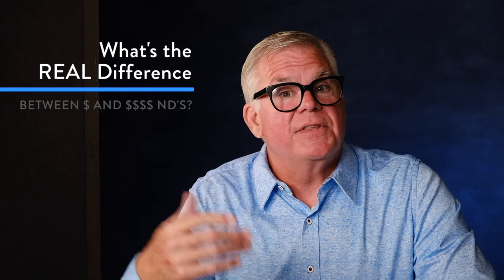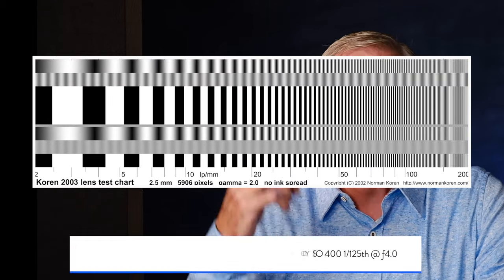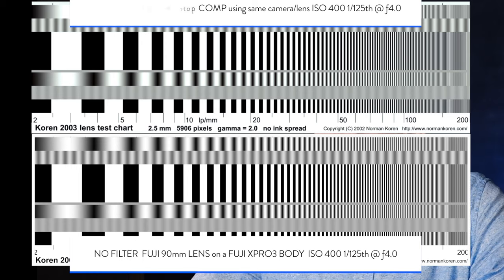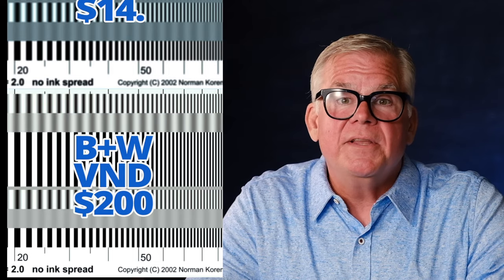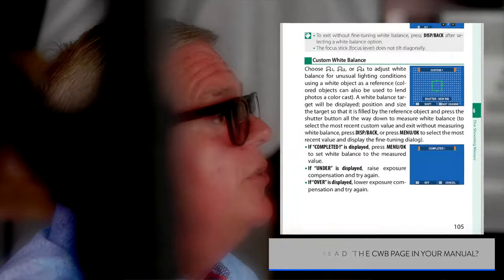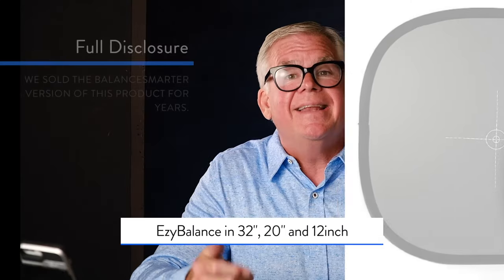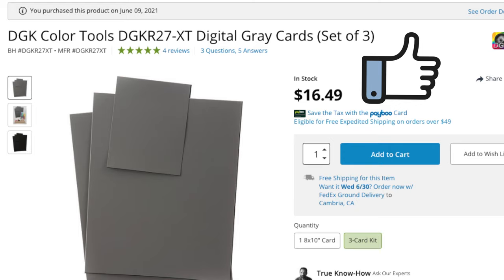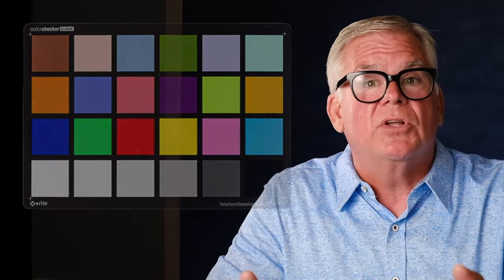Choosing and Using ND Filters... Smarter.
Neutral Density filters are far from "neutral".   They cause color shifts, contrast issues and of course sharpness reduction, so how do you figure out which ones are right for your photo and video images?  Will Crockett knows ND filters are tricky little devils and that many photographers are intimidated by them.  He's been using them for over 35 years on 4x5 view cameras, medium format film and digital cameras, and even more on today's dSLR's and mirrorless cameras. Will is more than happy to share the pro-level tips that all hybrid shooters should learn as he de-mystifies everything you need to know about choosing, using, and avoiding trouble from neutral density filters.
Also included are Will four recommended brands of ND filters and one brand to avoid at all costs.

Will Crockett is a semi-retired commercial hybrid photographer with a deep pedigree created by assignments from Time, People and TV Guide, Boeing, United Airlines, McDonalds and even a few US Presidents.  You may recognize him from the 200+ live seminar events as the primary presenter for Fujifilm, and from the more than 30 photo DVD titles sold thru camera stores across the globe under the ShootSmarter brand.
Will now lives in the central coast of California.